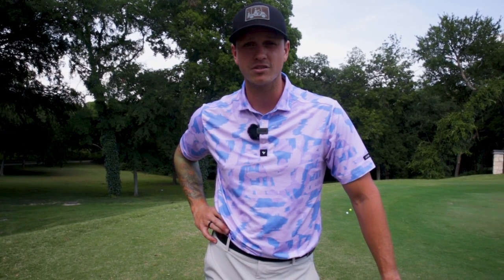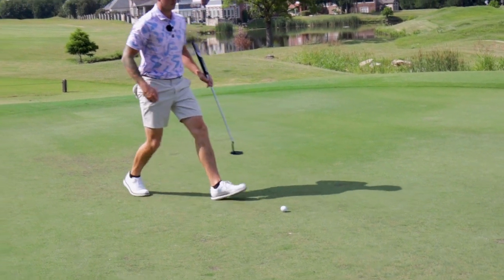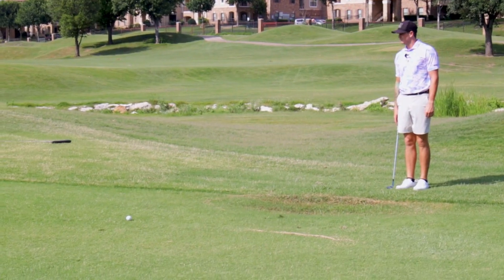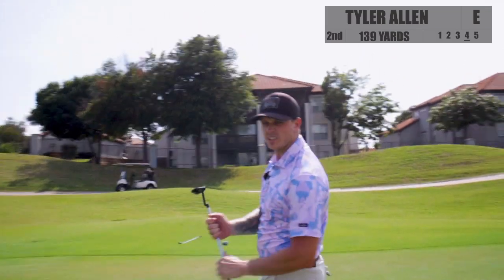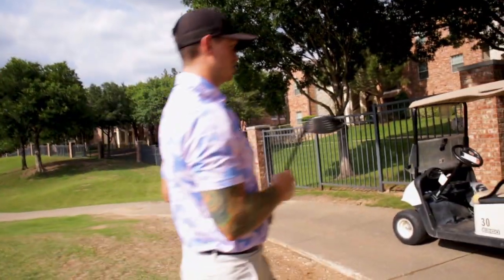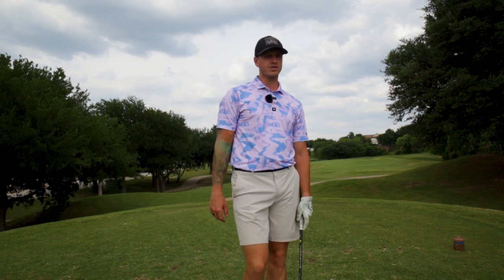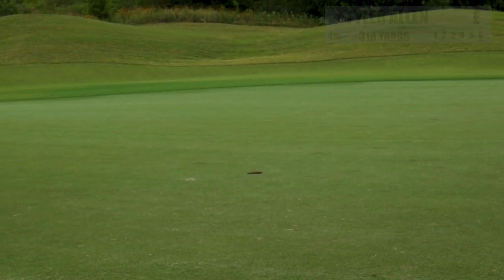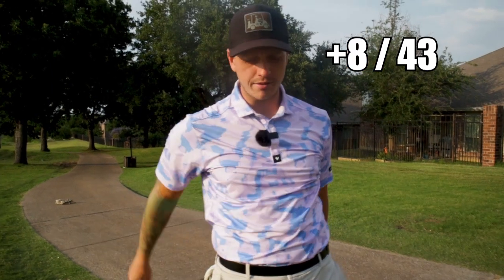Break 80 Series | Golf Club at Fossil Creek | Part 1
Welcome back to the channel everyone! Today we are playing Fossil Creek trying to break 80 out here. This is a fun, but tough course that challenges the creativity of any golfer out there! Hope you enjoy!

Tok: tylerallengolf